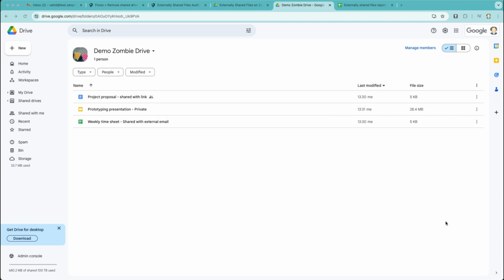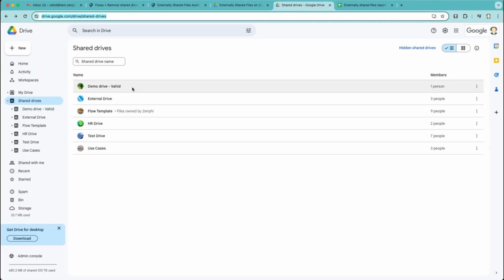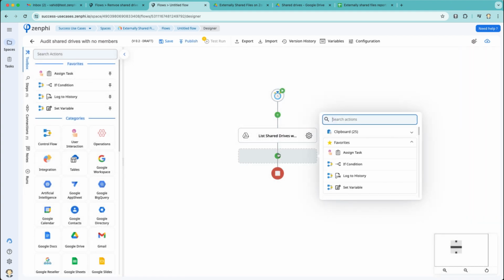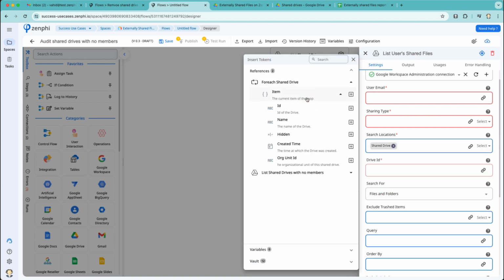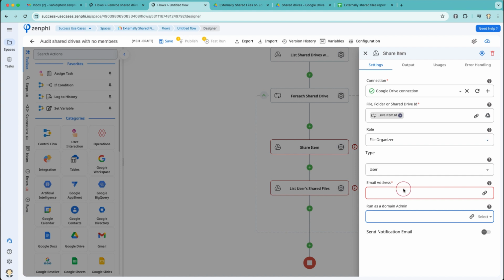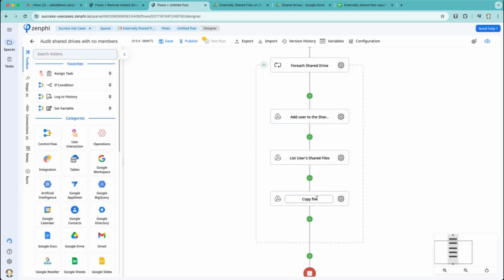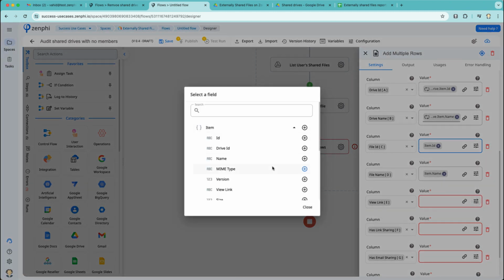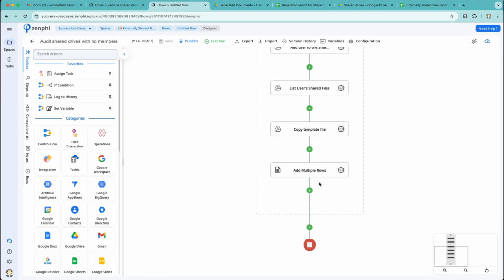Automate Auditing Shared Drives with No Members & their Externally Shared Files in Google Workspace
Use Zenphi to streamline your Google Workspace management with our detailed tutorial on automating audits for Shared Drives. This video will guide Google Workspace admins through setting up automated processes to audit Shared Drives with no members, and to manage externally shared files within those drives. Discover practical steps to generate automated reports, thereby enhancing your organizational security and compliance with minimal effort. Ideal for Google Workspace admins aiming to boost operational efficiency and ensure data integrity.